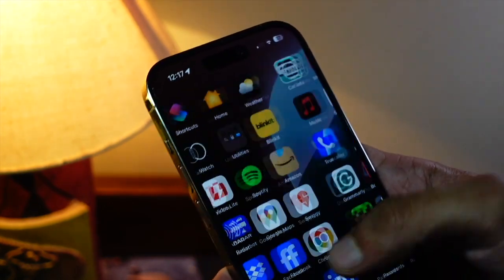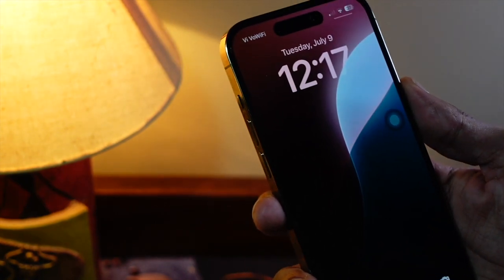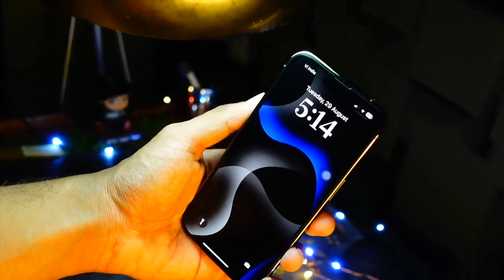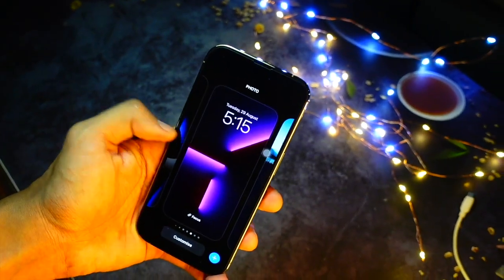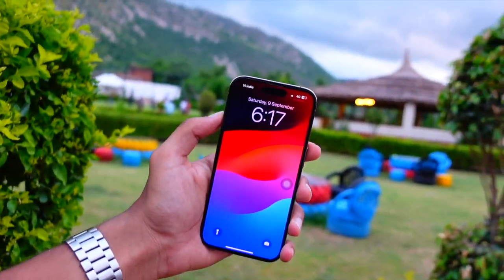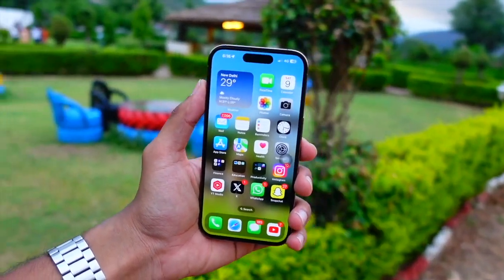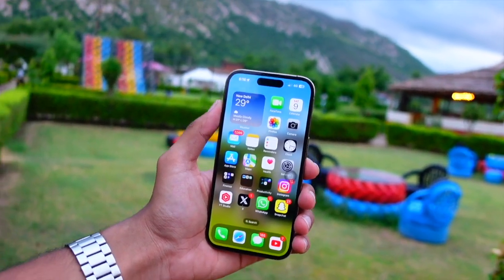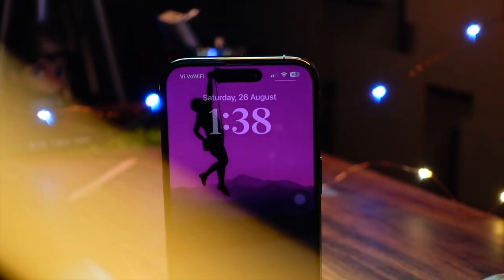iOS 18 Beta 7 Release - SMALL UPDATE | NEW WALLPAPERS ??